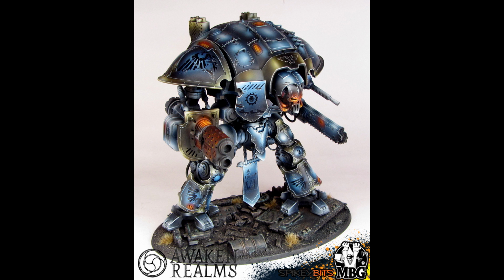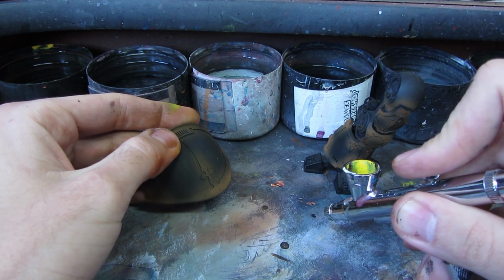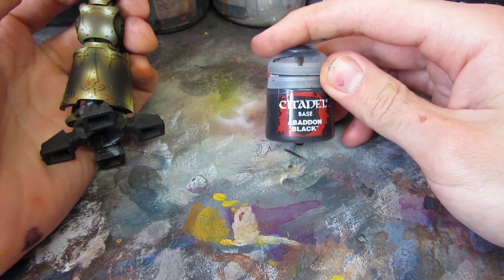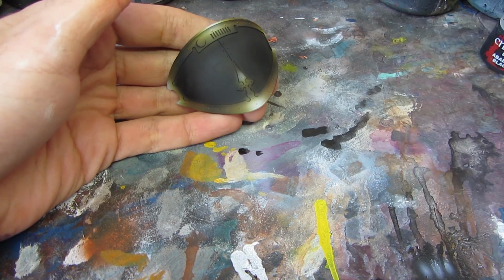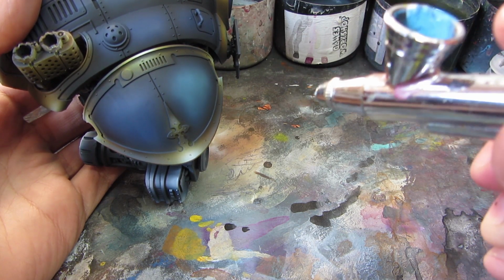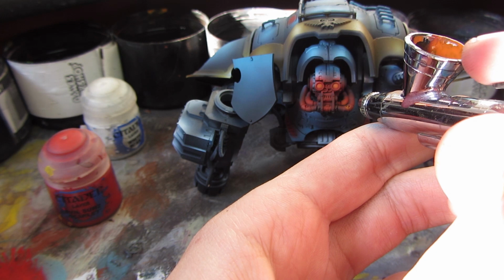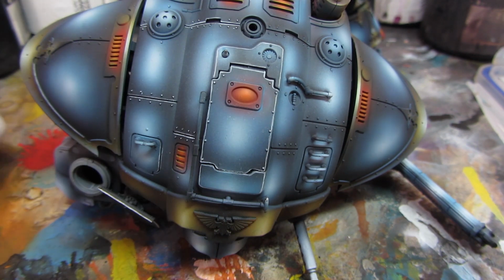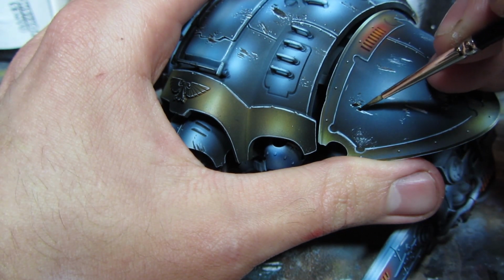How to paint Imperial Knight with battle damage - HD Tutorial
In this tutorial you will learn how to create in fast and efficient way great looking armor with a battle damage on it.